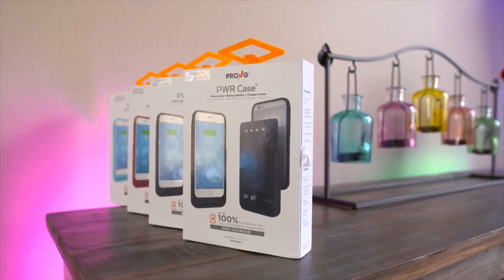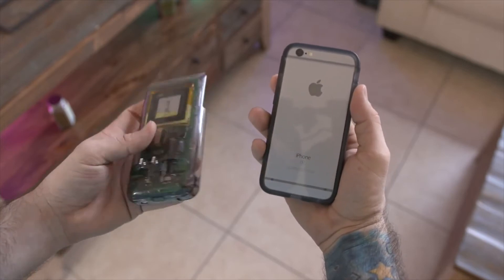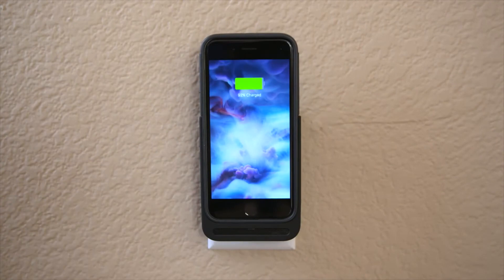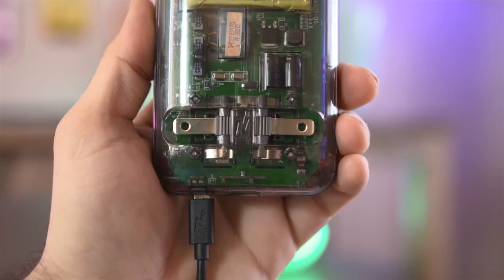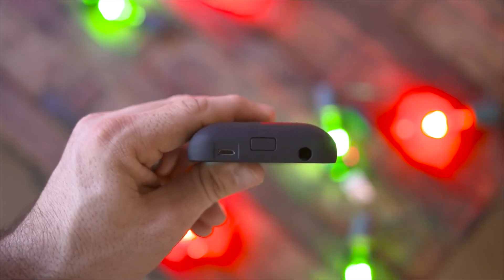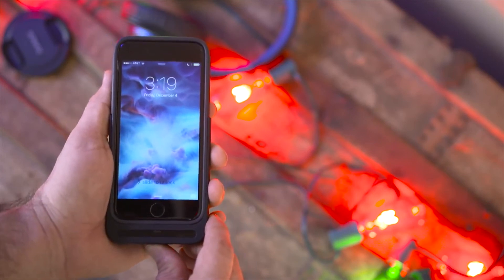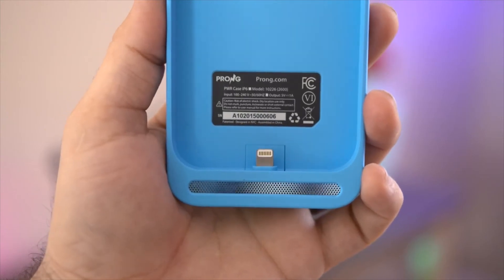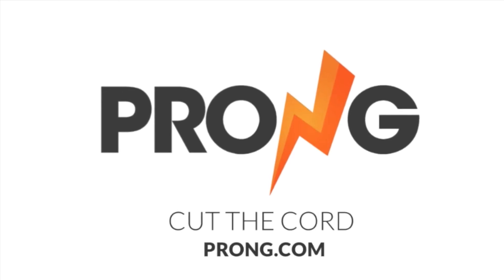Prong PWR Case for iPhone 6 and 6s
The only iPhone case with built-in prongs and a detachable backup battery. Charge anytime, anywhere. Go to Prong.com to find out more.